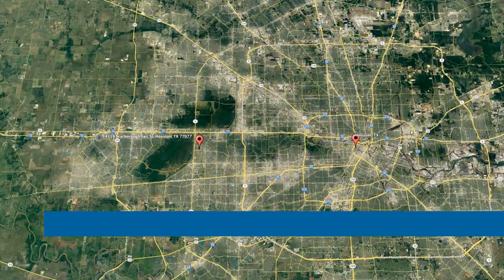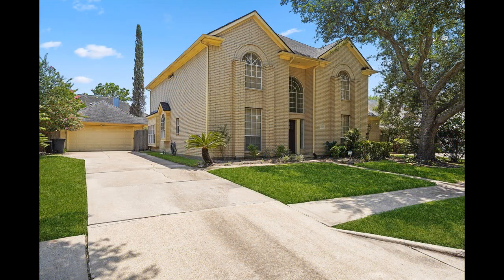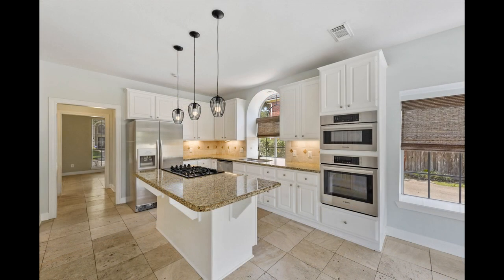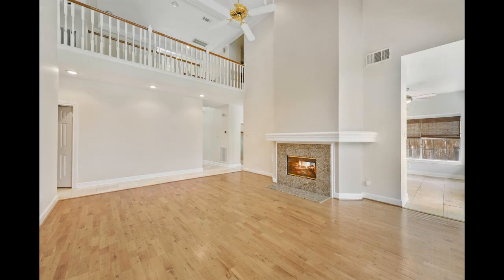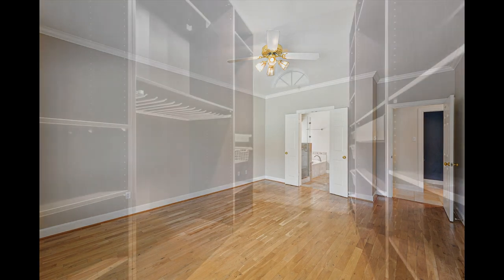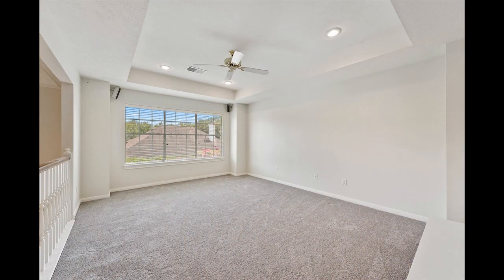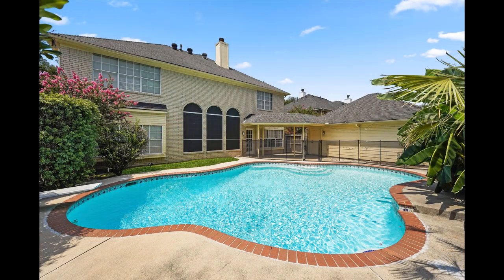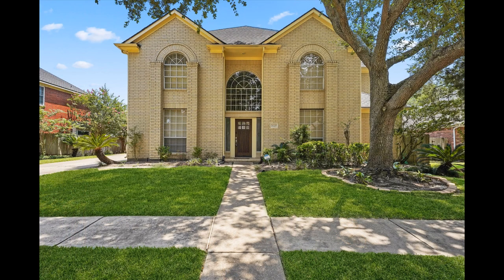Houston Homes for Rent 4BR/3.5BA by Houston Property Management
This house features 4 bedrooms, 3.5 bathrooms, and sits on a cul-de-sac in Meadow Briar. The formal living room comes with a ceiling fan and built-in shelving and could also be used as a home office. The formal dining room features natural stone flooring and a charming light fixture. The huge eat-in kitchen boasts tons of cabinet storage, premium stainless steel appliances, an island for more prep space, and a sunny breakfast nook tucked in the corner next to large windows. The massive family room comes with towering cathedral ceilings, gorgeous wood flooring, a cozy fireplace, and huge windows that offer views of the inviting pool. The primary bedroom is located on the main floor and features lovely wood flooring, a ceiling fan, a walk-in closet, an en suite bathroom with dual vanities, a spacious shower area, and a garden tub. Upstairs is a large loft area that could be used as a game room or an entertainment center. The secondary bedrooms all come with plush carpeting, ceiling fans, and large windows. The home’s backyard with the huge pool is the real showstopper and is the perfect hangout area all year long. You just have to see this incredible house for yourself!

Looking for a property manager in Houston? We do property management!

ABOUT US

AREA Texas Realty & Property Management has been proudly serving the Houston area for over twenty years. Our Houston real estate agents and property brokers bring a vast amount of experience and dedication into helping our clients. This is the foundation on which our company was built and remains the key to our success today. We make it our business to exceed your expectations every step of the way. Whether you’re looking to buy or sell your home, or are shopping for property managers to manage your rental income property or vacation rental in the Houston area we can help you. Meet our team of property experts at AREA Texas Realty & Management!

AREA Texas Realty & Property Management

Credit Music: “Happy Walk”